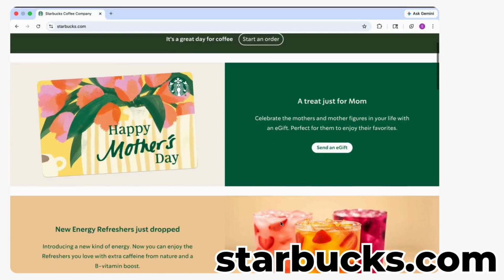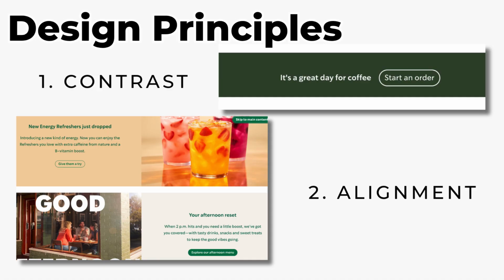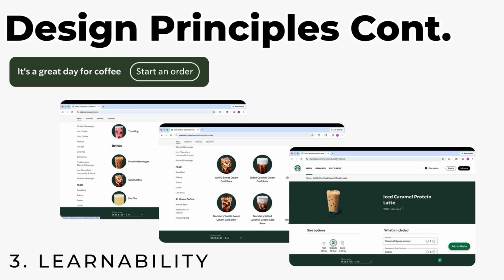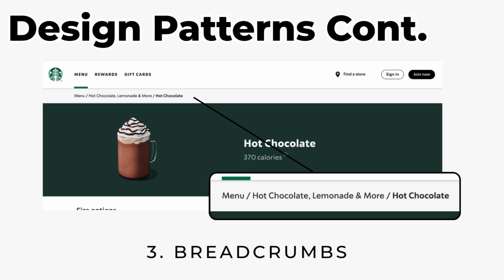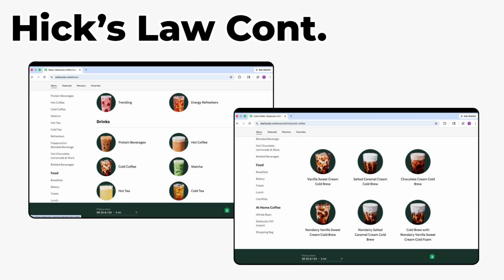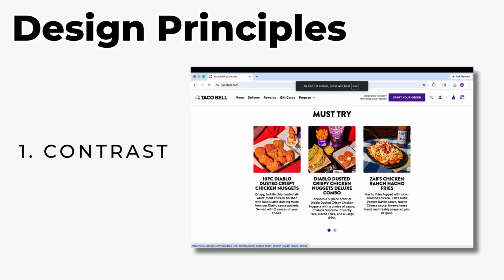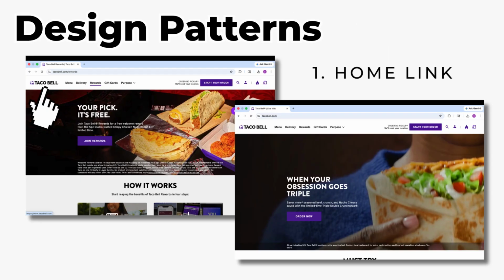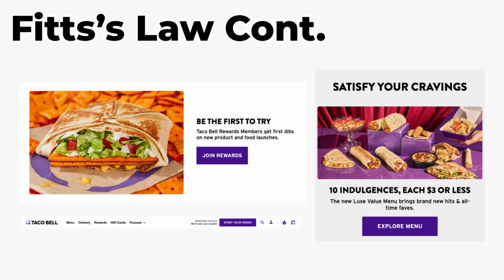1.5 Exercise: Identifying Design Elements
Interfaces & Usability C202605 Staci Graham